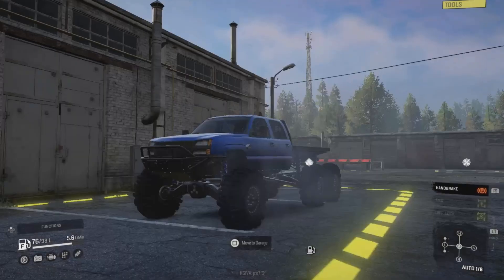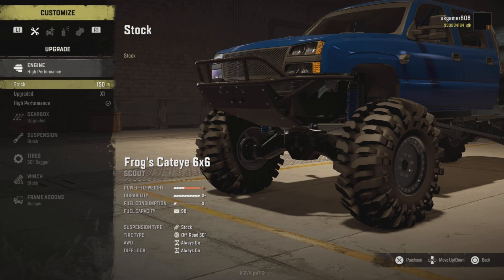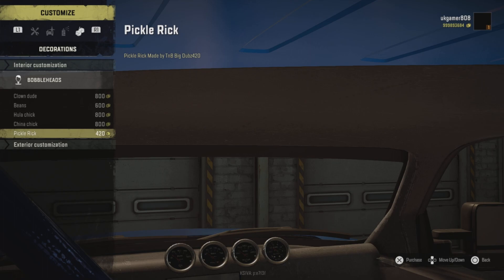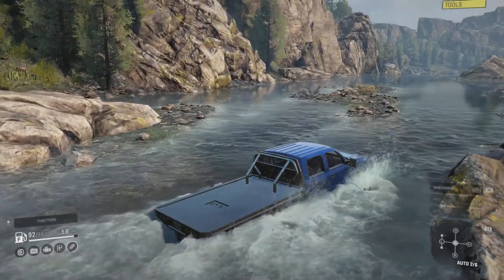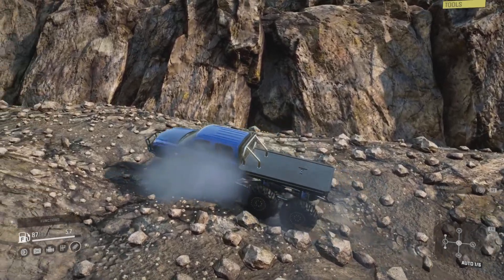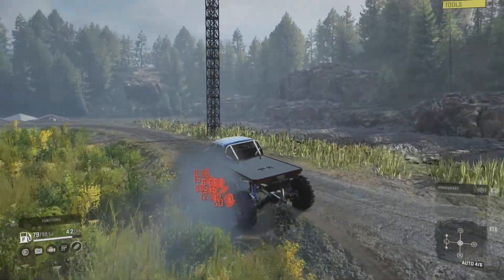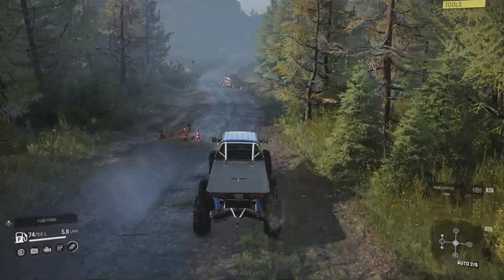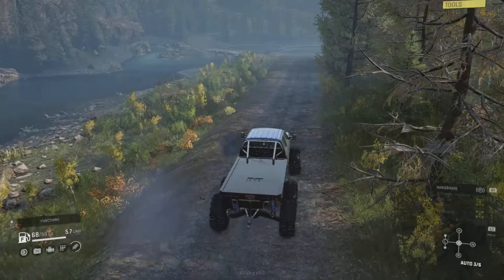SNOWRUNNER NEW MODS CHEVY SILVERADO 6X6 MOD REVIEW PC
Todays Snowrunner Chevy silverado 6x6 New Mod we take a first look mod review of the Chevy Silverado cateye 6x6 mod released today for snowrunner pc.  In this snowrunner mod review I show you what options are available for Chevy silverado cateye 6x6 created by  for snowrunner mods.
I think this will probably be a console contender heres the mink for mod io